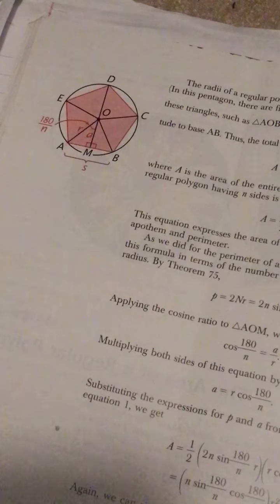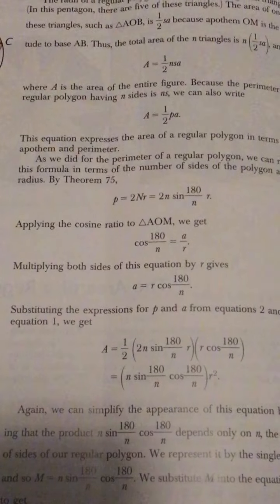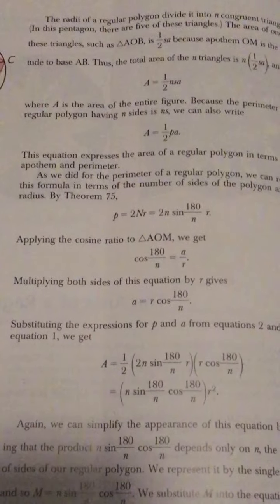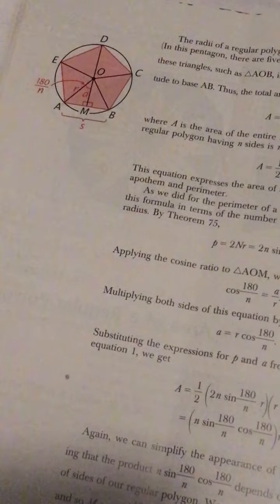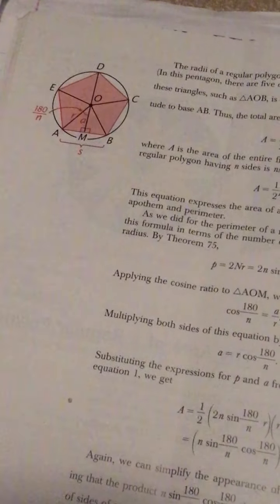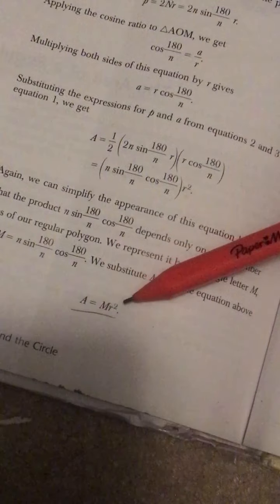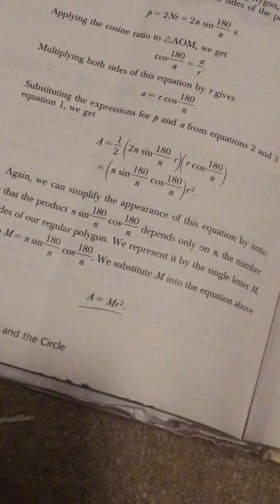Ch 14 Lesson 3